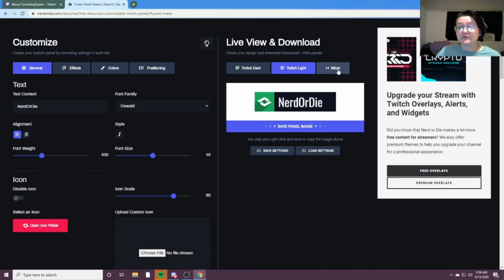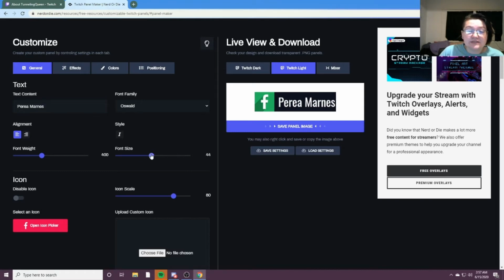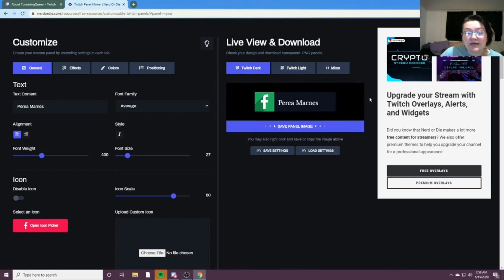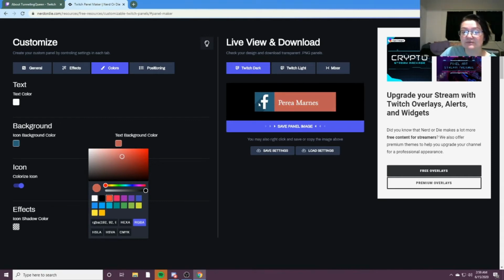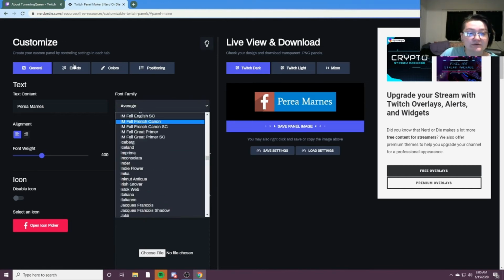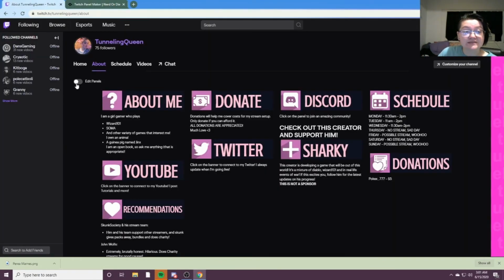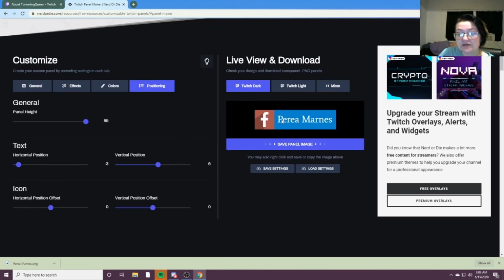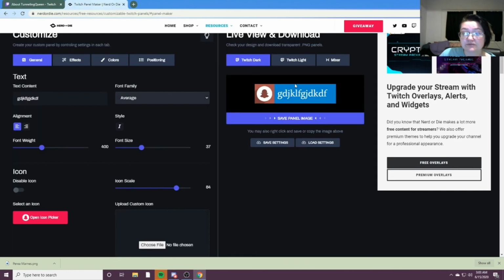How To: MAKE FREE PANELS FOR TWITCH!! Easiest Way! // TunnelingQueen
This video informs you how to make easy, simple panels for twitch COMPLETELY FREE!! Who doesn't love free?

MOST USED SOCIAL MEDIA!!